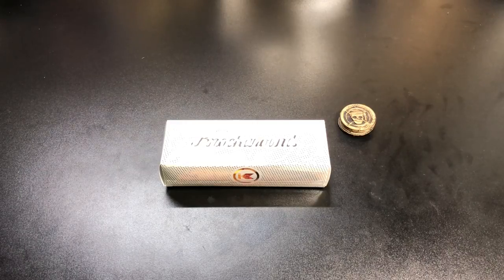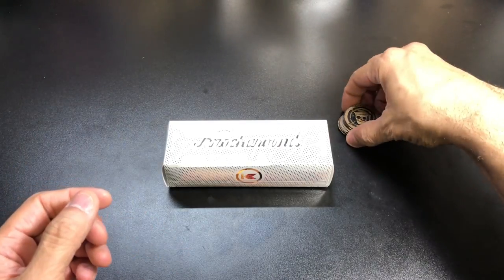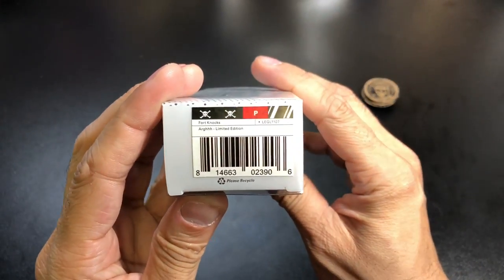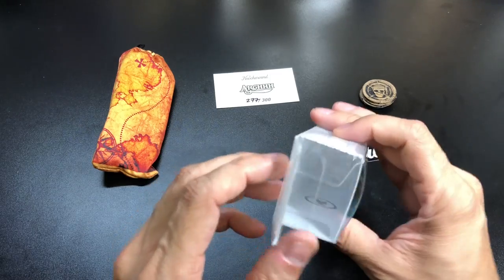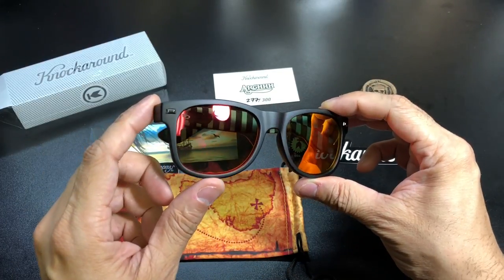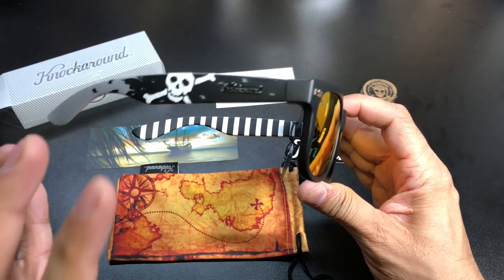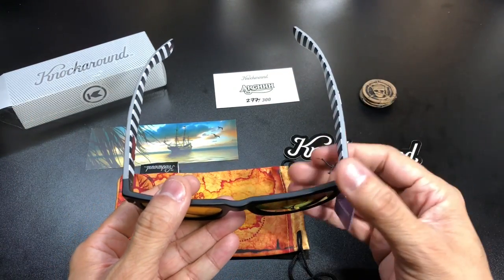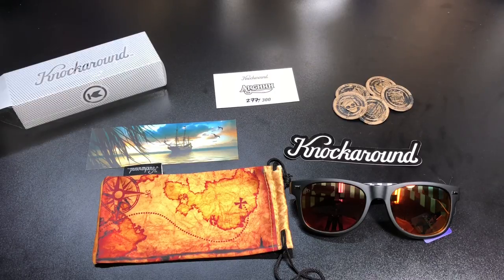Knockaround Sunglasses Arghhh Fort Knocks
So i'm officially hooked on Knockaround Sunglasses. You get a lot of bang for your buck, specially if you're looking to display or collect them. This are the Arghhh Fort Knocks limited to 300 pieces which follow a pirate theme. Sign up for their email blast to be notified when the next special edition is coming out.